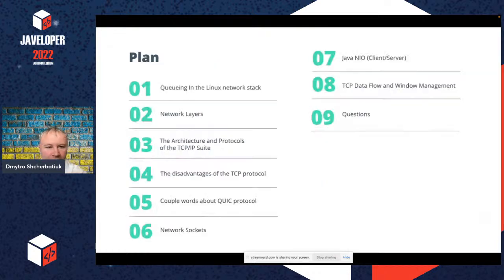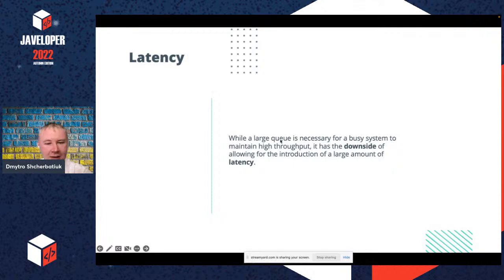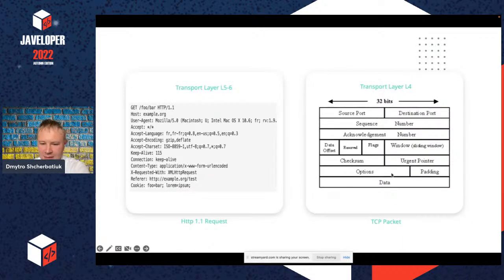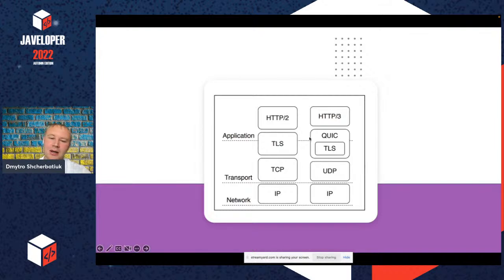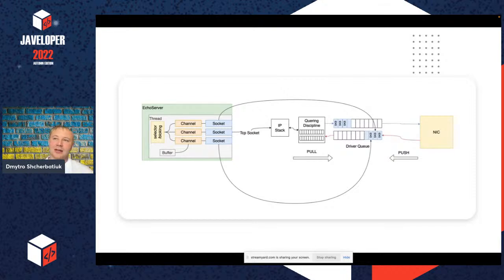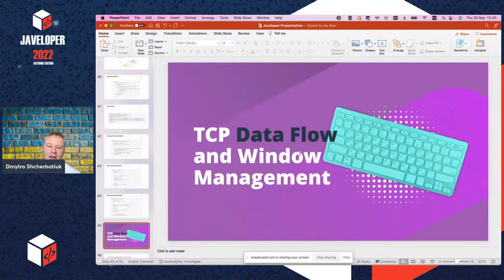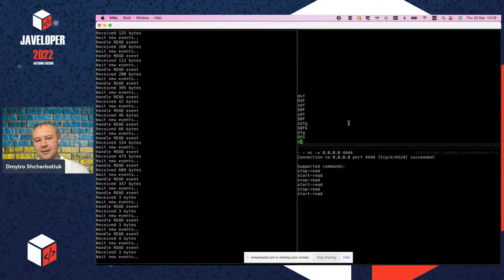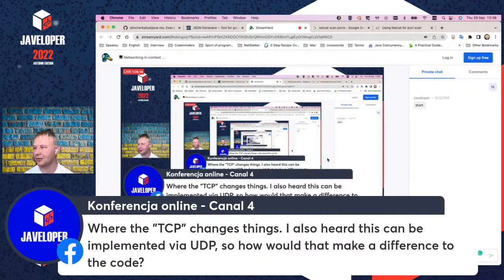💻 Networking in context of Java NIO - Dmytro Shcherbatiuk